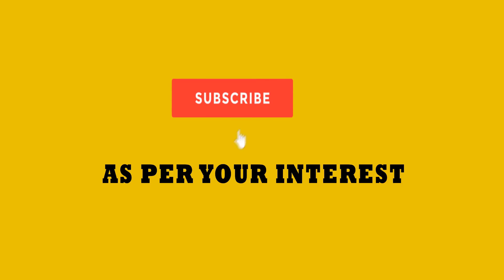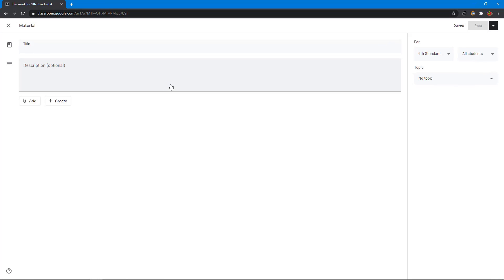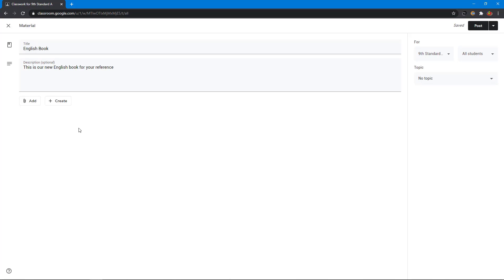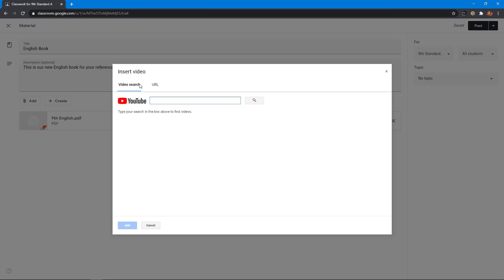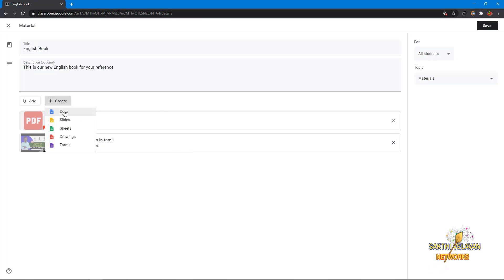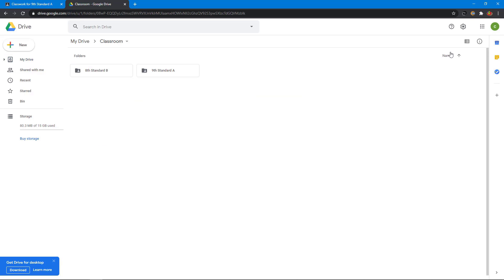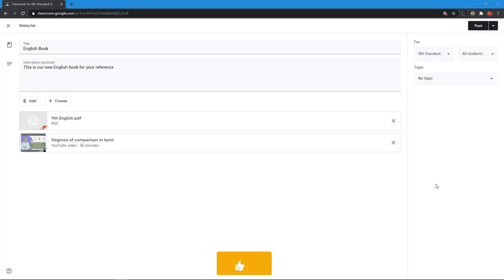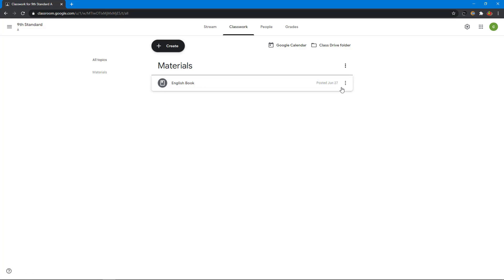GOOGLE CLASSROOM ADDING RESOURCES MATERIALS